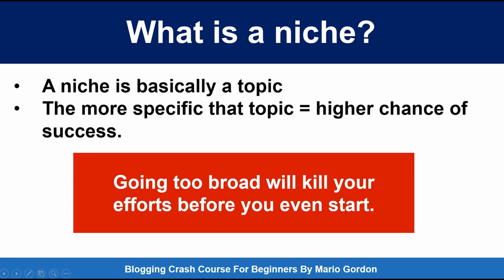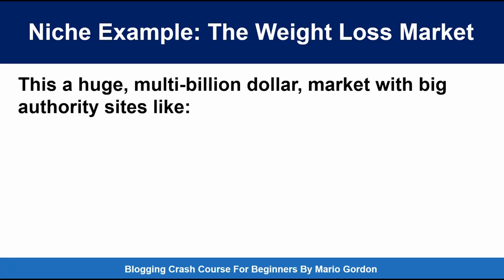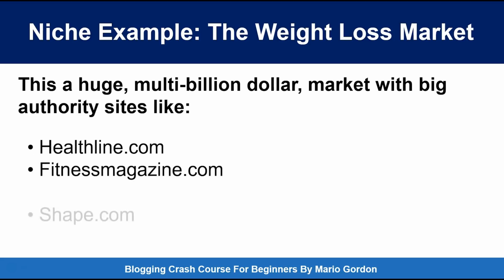How To Start A Blog Tutorial (2020): Part 1 - Finding A Profitable Niche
In part 1 of this blogging for beginners crash course, you're going to learn the general framework that will guide you on the right path to building and growing a successful blog.

These are strategies that I have used personally to grow a successful authority blog. And if you apply the material in this blogging course, you will triple your chances of success even in a crowded market.

(Way Cheaper Alternative To ClickFunnels) Thrive Themes For Building Your Landing Pages